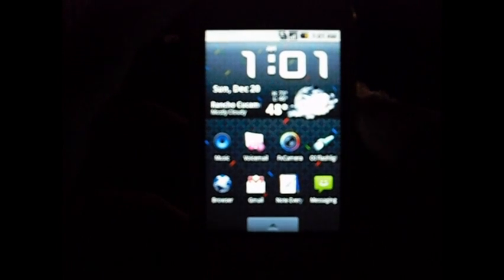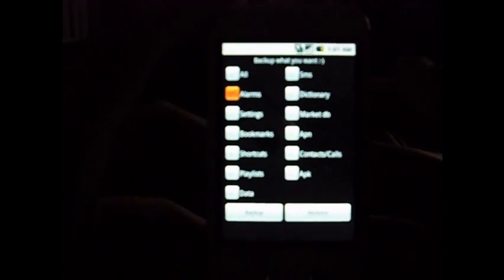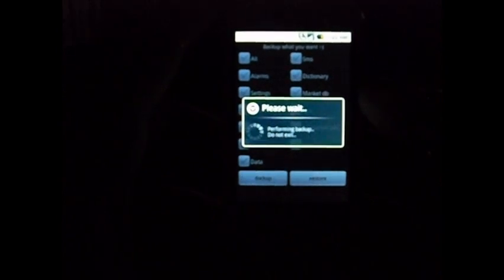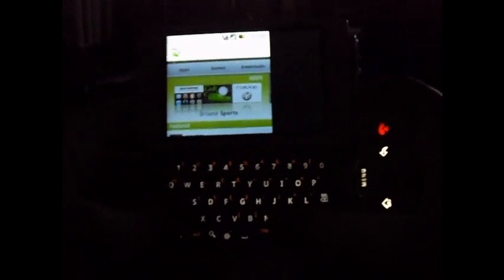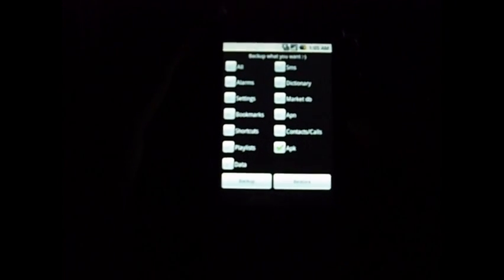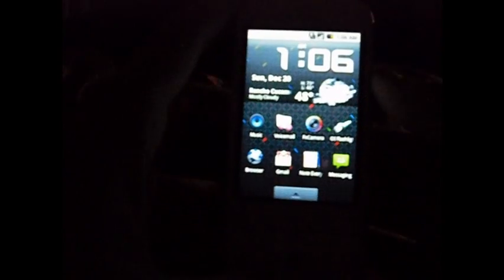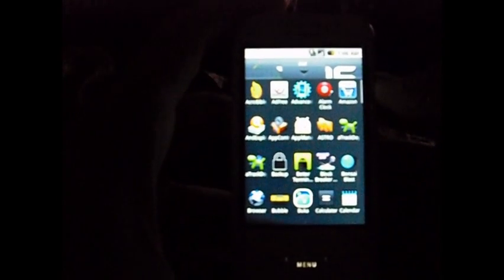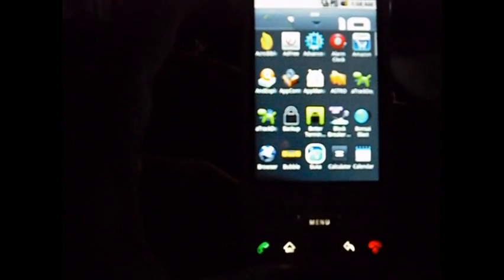MUST HAVE App for G1/Mytouch: Backup For Root Users =)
So this is the first video in the line of my newly started app reviews/tutorials...

Backup For Root Users
This app is a MUST have! ESPECIALLY if you flash a lot of customs ROMS and want to take all your apps with you when you make the move.
MUCH better than Astro or AppaManager cuz those ones require that you babysit your phone and install each app individually. This app does it all for you (that's why root is required)
There are other settings that can be backed up but I don't recommend it, as they don't transfer well between DIFFERENT ROMs so be warned. =p